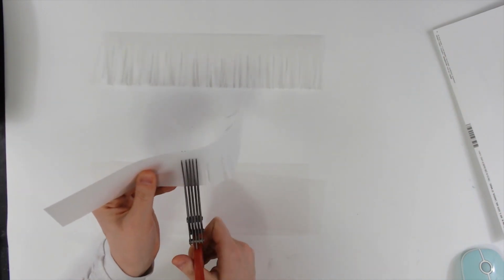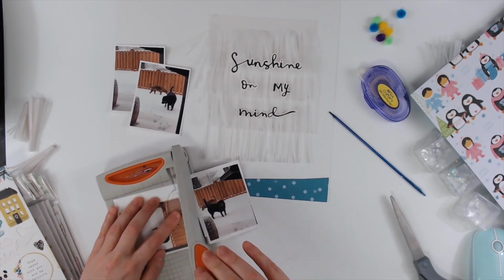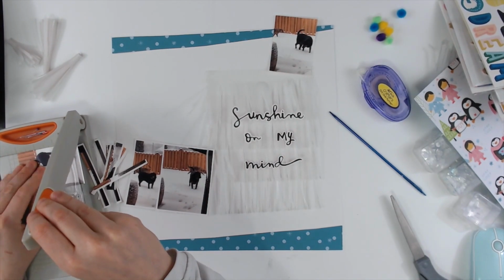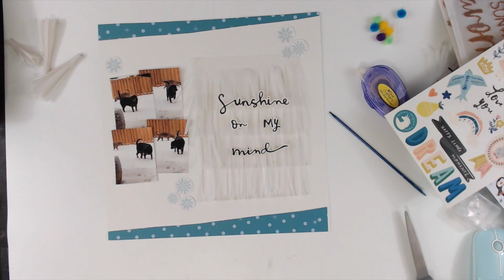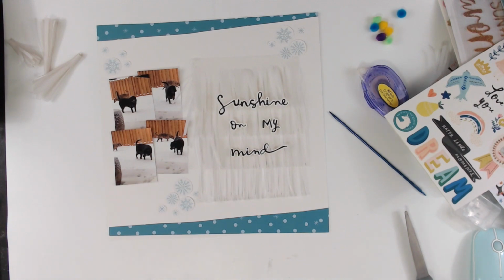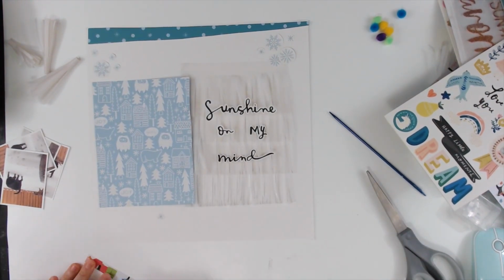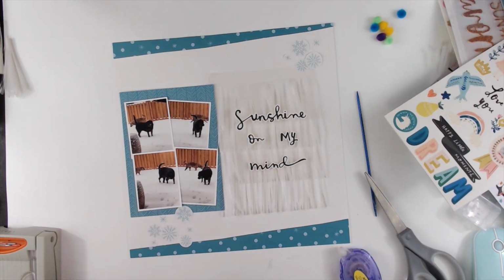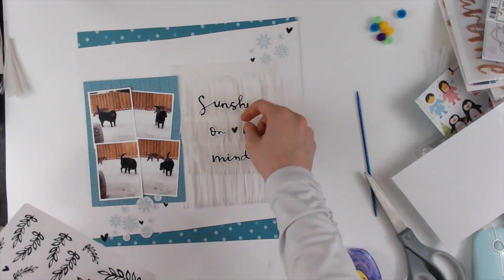Everyday Inspiration: Sunshine On My Mind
Welcome to a fun new series where each month we take a photo and all draw inspiration from it!Crystal’s take take take take take